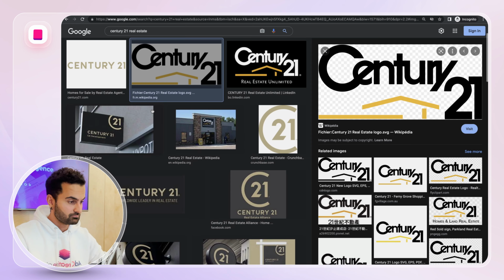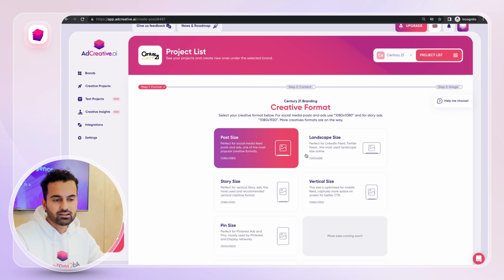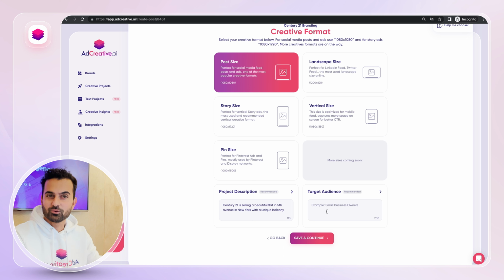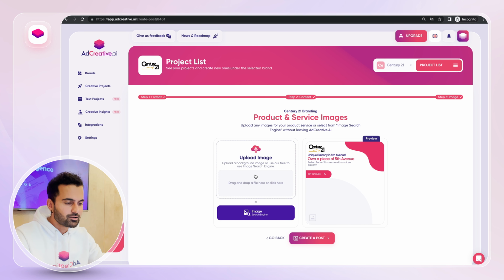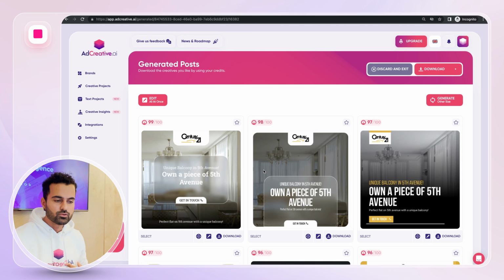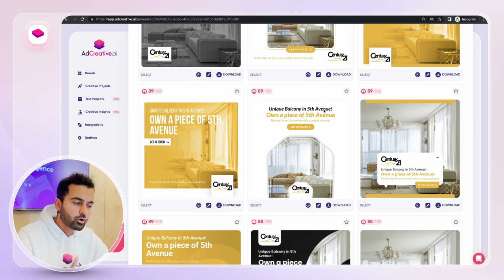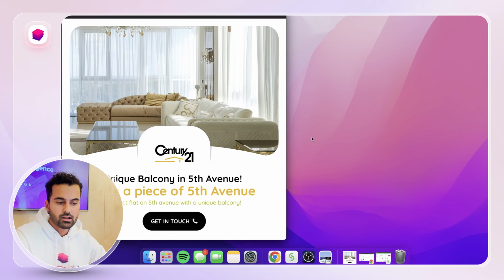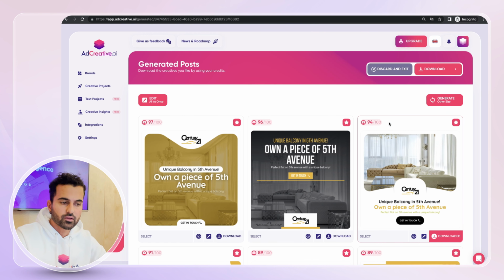Hack Real Estate Ads in 2024 with Top Quality Results! 🏡 AdCreative.ai Tutorial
Are you ready to take your real estate ads to the next level? With AdCreative.ai, you can hack your real estate ads in 2024 with top-notch results! Join us for a comprehensive tutorial on how to use AdCreative.ai to get the most out of your property's online presence.

This tutorial will show you how to effectively manage and run your ads, from creating the perfect ad copy to optimizing it for the best performance. We'll also discuss the strategies for targeting the right audience with the right message. You'll understand how to use AI to generate the highest quality creative and content to capture the attention of potential buyers.

You'll also learn tips and tricks for designing and optimizing real estate ads for all major platforms. Plus, we'll show you how to identify opportunities to maximize the impact of your ads. We'll also explore the use of AI-powered analytics to measure and track your performance and see how to adjust your strategies in real-time.

At the end of this tutorial, you'll be able to confidently create, optimize, and manage high-quality real estate ads that effectively reach and engage the right audience. So don't miss out on this unique opportunity to learn how to hack real estate ads in 2024 and get top-notch results!